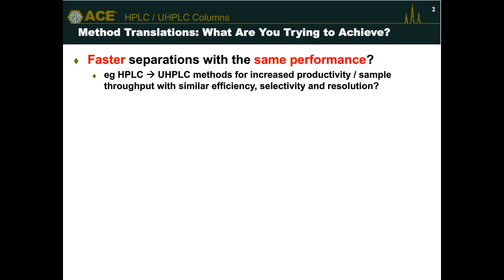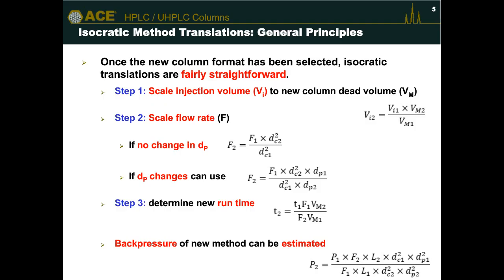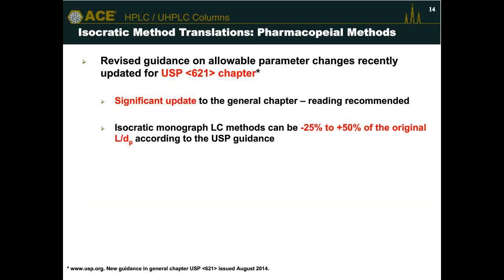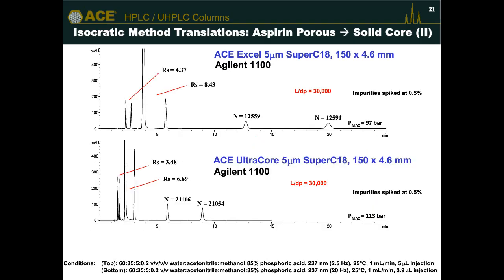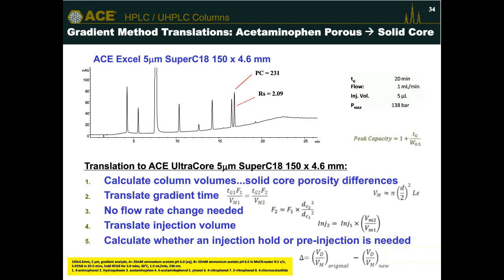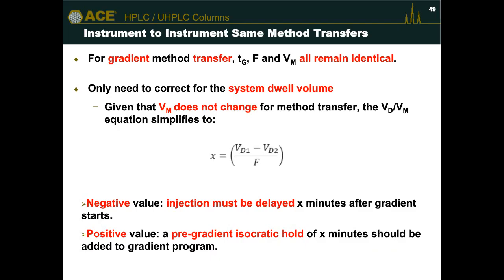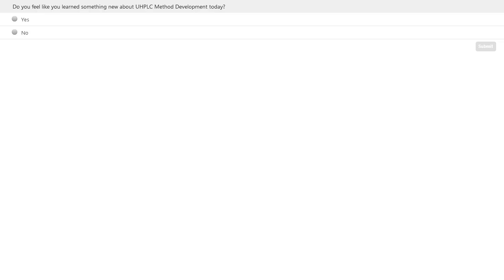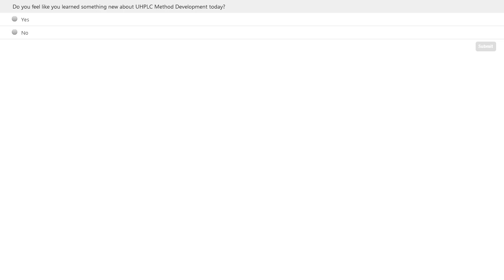[MAC-MOD Training] An Introduction to the Theory and Practice of LC Method Translations & Transfers